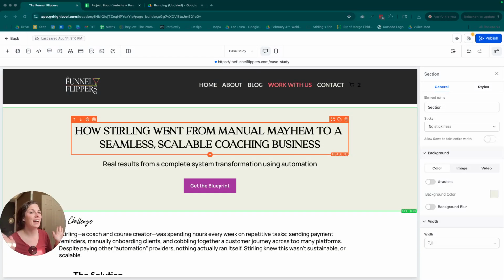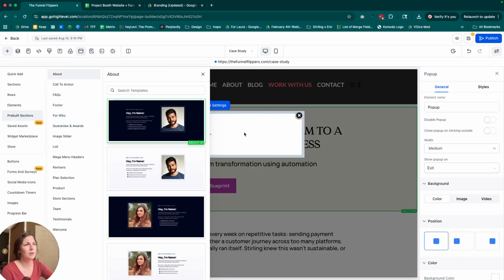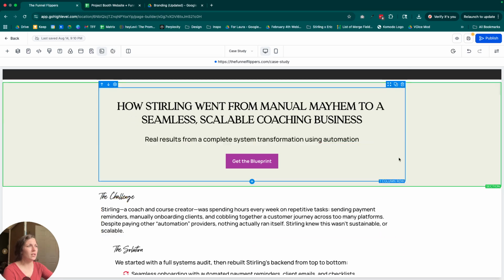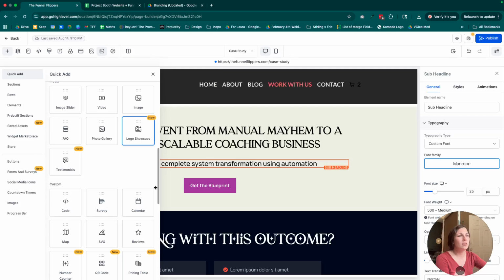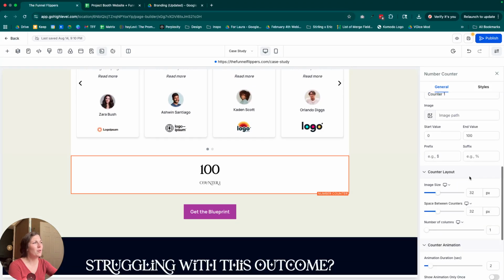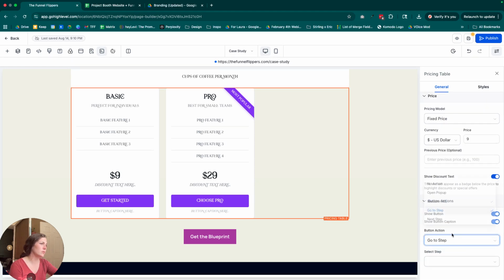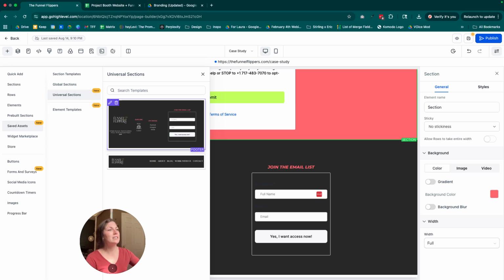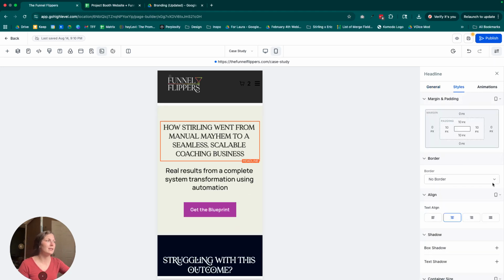HighLevel's NEW Page Builder Features Are Actually Amazing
HighLevel just dropped a bunch of new page builder features and honestly, some of these are game-changers. Custom fonts, pre-built sections, better testimonials - they're finally catching up to what we've been wanting.

New features I'm covering:
• Custom font uploads (no more CSS workarounds!)
• Pre-built sections from actual designers
• Save your own elements as templates
• Rich text editor for better formatting
• Logo carousels, testimonials, pricing tables
• Universal sections vs global sections (important difference!)

The mobile editing improvements alone make this worth watching. Plus I'll show you some hidden features they didn't announce that are actually pretty useful.

Join us in Hacking HighLevel where we share:
✨ Step-by-step tutorials